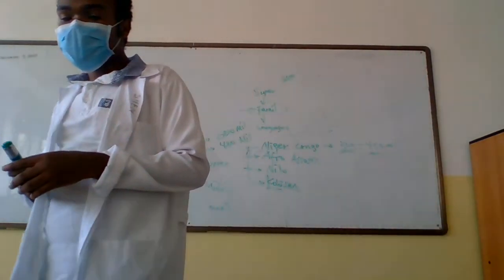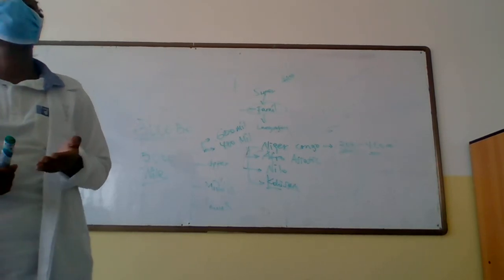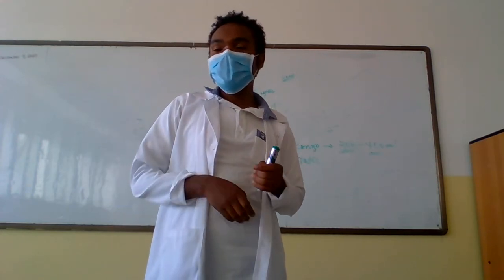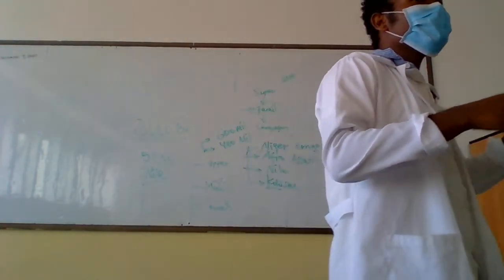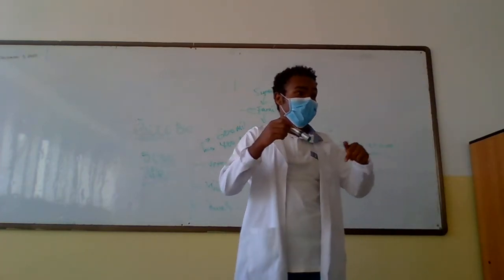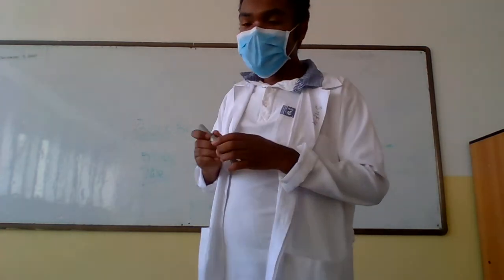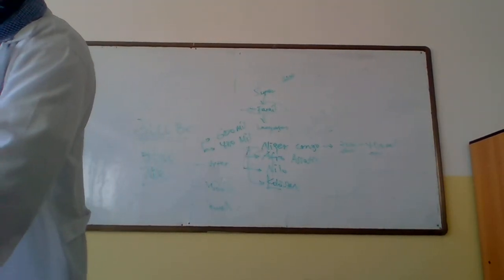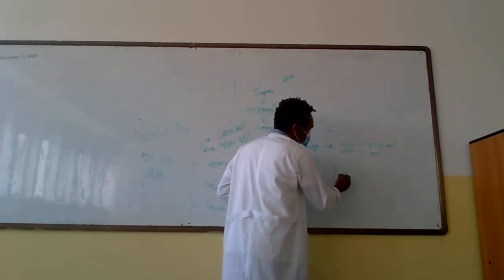FIS Grade 7 SS 07 12 2020